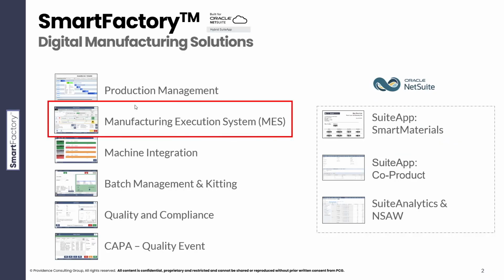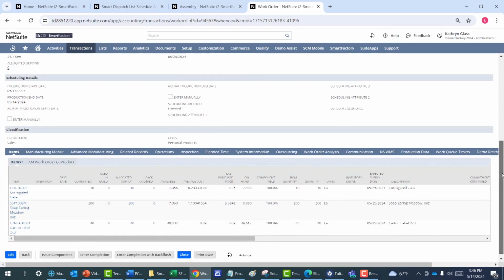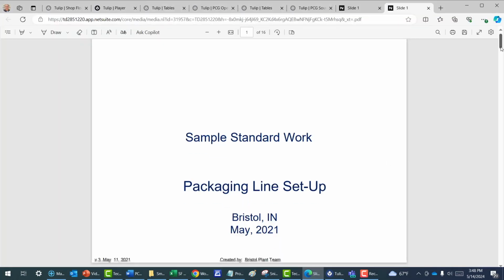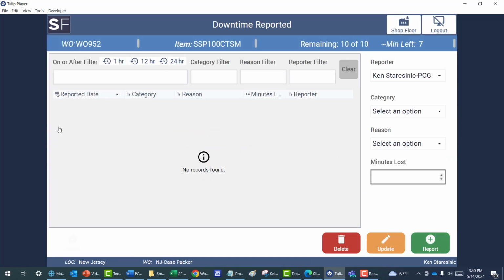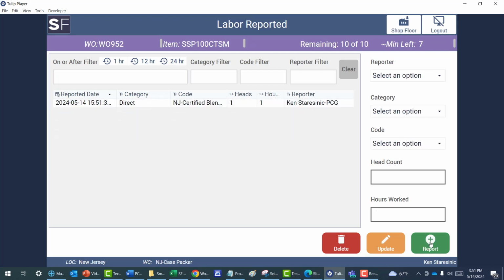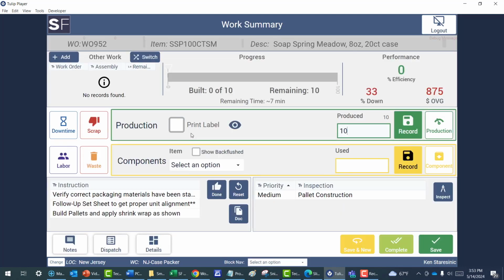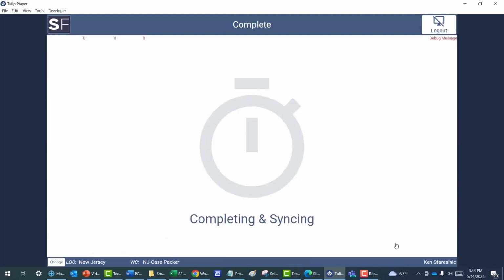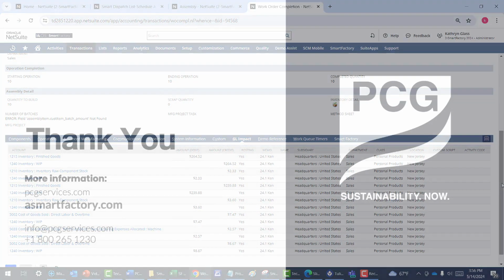PCG SmartFactory MES Module Overview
This video presents an overview of the Manufacturing Execution System (MES) functionality.

SmartFactory™ MES is part of an extended suite of solutions that bring the Power to Build to manufacturing companies everywhere. Get control of:

• Materials Management
• Label Printing
• IIoT Connectivity

SmartFactory™ is fully integrated into NetSuite and Infor ERP environments.